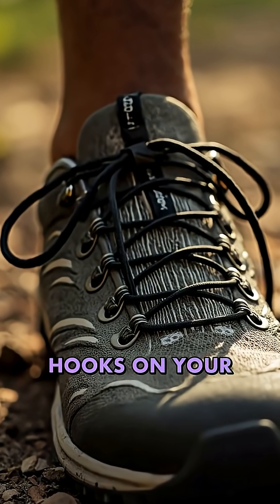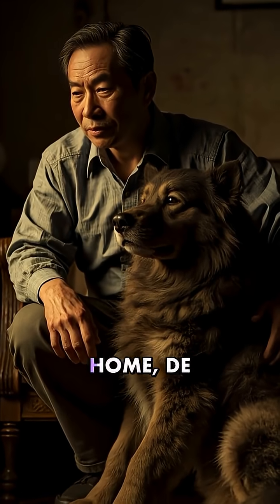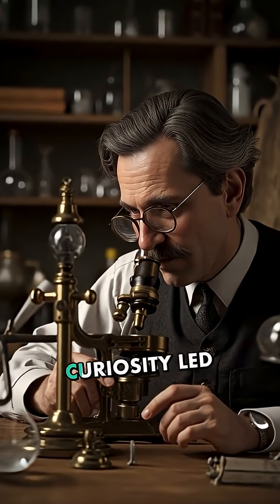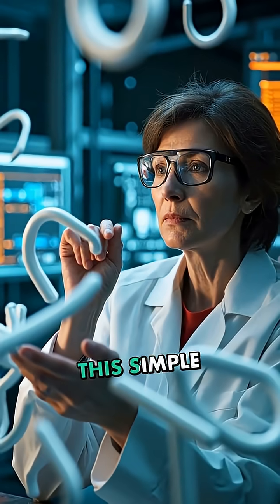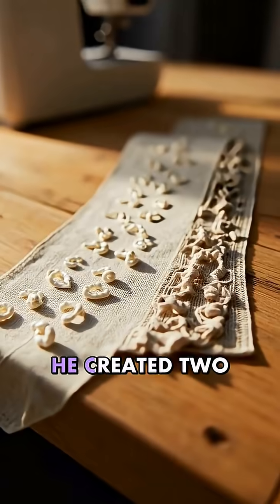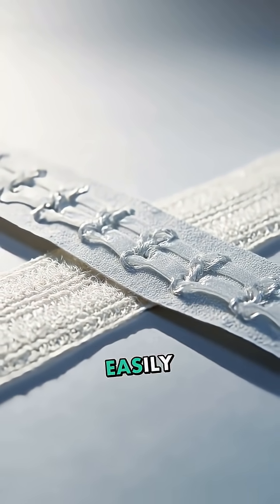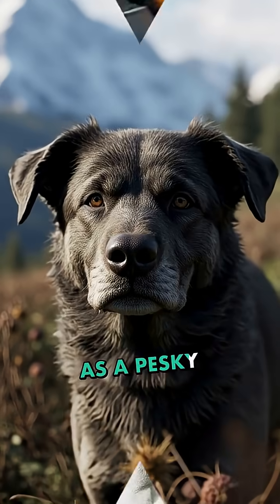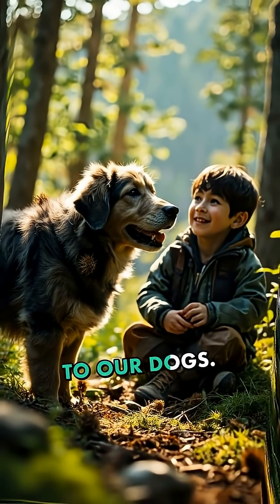How a Dog’s Fur Inspired Velcro 🐶🌿 (The Genius Behind the Burr)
🌍 Welcome to Curious World - where every fact surprises!

It all started with a dog, some burrs, and a curious mind in the Alps… 🐾⛰️
In 1941, engineer George de Mestral noticed something strange during a hunting trip:
tiny burrs sticking stubbornly to his dog’s fur.

🔍 He looked at them under a microscope — and what he saw changed fashion, space travel, medicine, and more…

That’s how Velcro was born. From nature’s hooks to billions of uses worldwide. 🌍✨

🎬 Watch until the end to see how a simple walk in the woods led to one of the most useful inventions of the 20th century.

❤️ Like if you’ve ever used Velcro
💬 Comment: What everyday item do YOU think has a wild origin?
📥 Save it — you’ll want to share this story later